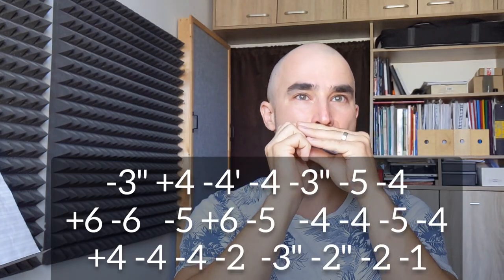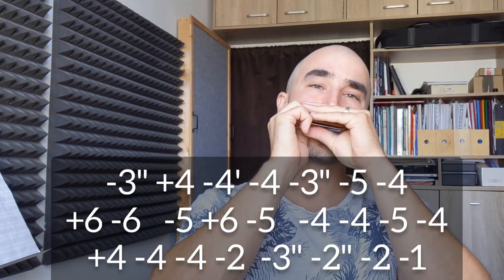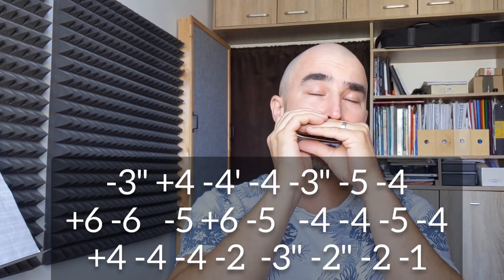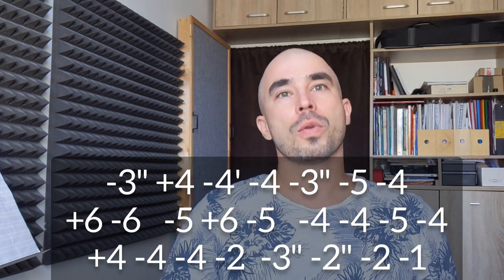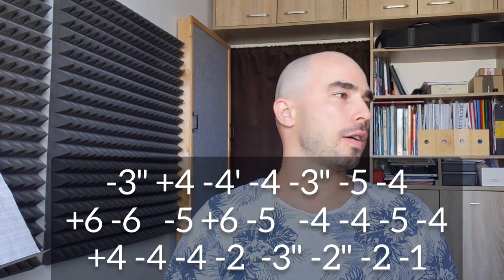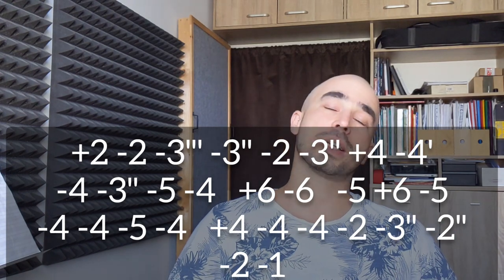How to Play "Black Dog" on the Diatonic Harmonica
Learn to play this great song. It's fairly easy, you just need a G harp and some 3rd position skills.